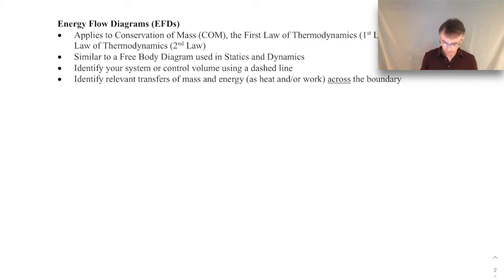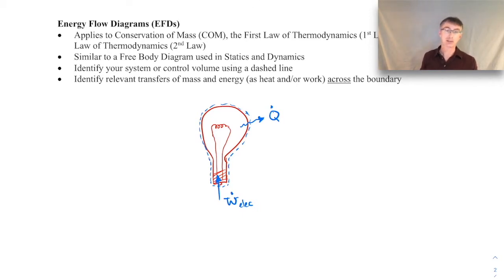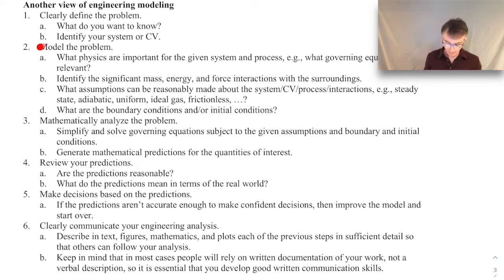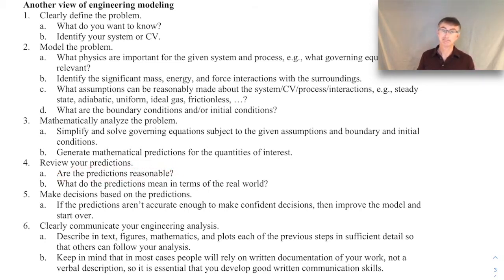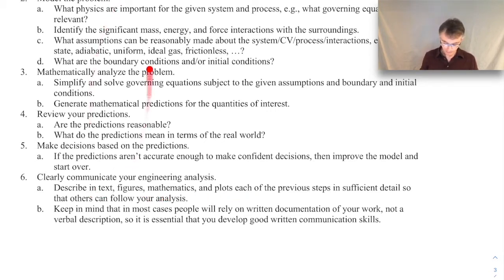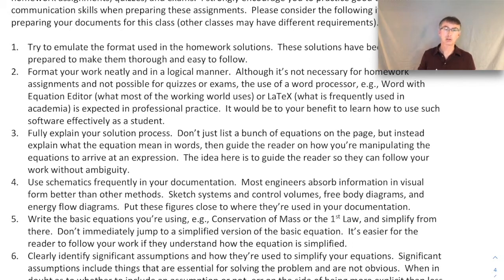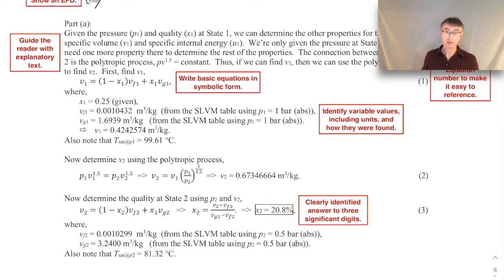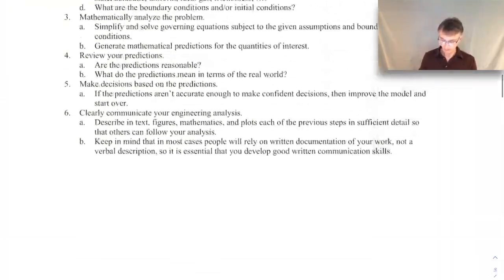Thermodynamics I - Engineering Approach to Problem Solving